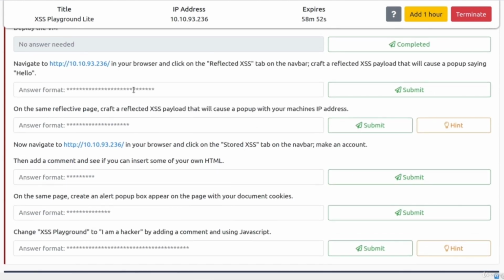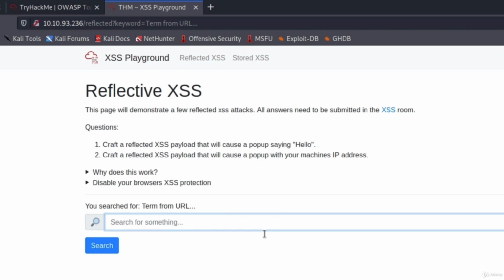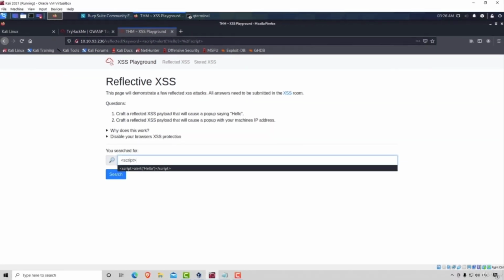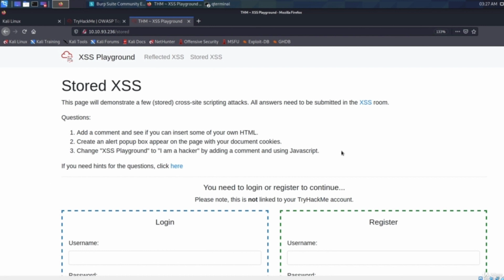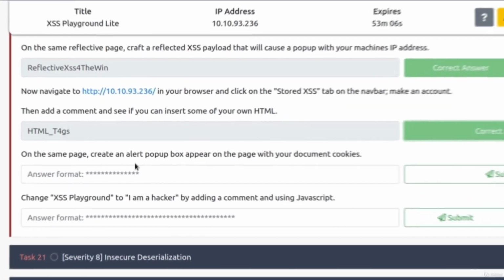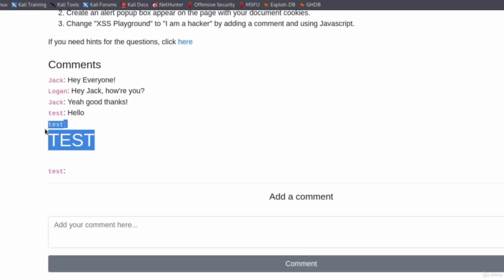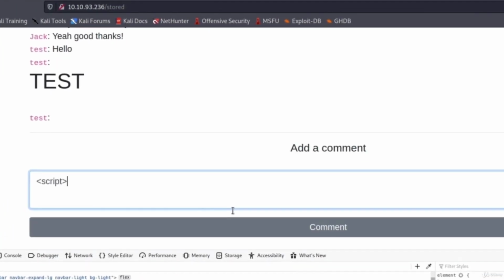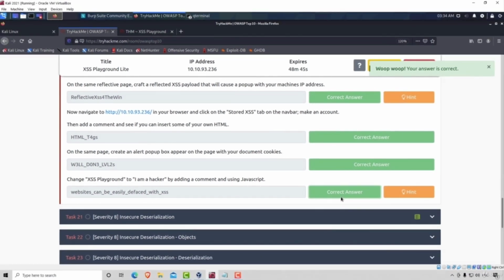XSS Attack Changing Page Content With XSS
Cross-Site Scripting (XSS) attacks are a type of injection, in which malicious scripts are injected into otherwise benign and trusted websites. XSS attacks occur when an attacker uses a web application to send malicious code, generally in the form of a browser side script, to a different end user. Flaws that allow these attacks to succeed are quite widespread and occur anywhere a web application uses input from a user within the output it generates without validating or encoding it.

An attacker can use XSS to send a malicious script to an unsuspecting user. The end user’s browser has no way to know that the script should not be trusted, and will execute the script. Because it thinks the script came from a trusted source, the malicious script can access any cookies, session tokens, or other sensitive information retained by the browser and used with that site. These scripts can even rewrite the content of the HTML page. For more details on the different types of XSS flaws, see: Types of Cross-Site Scripting.